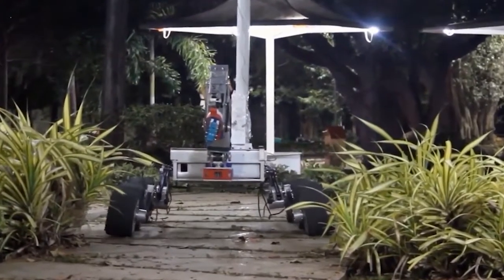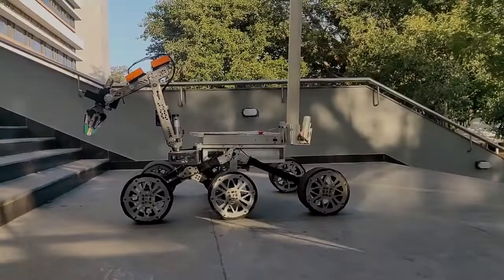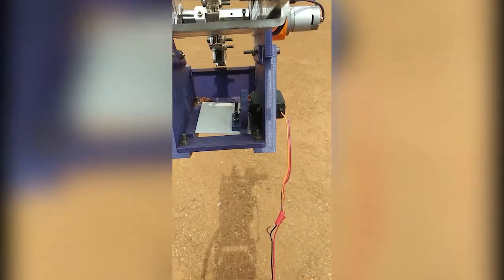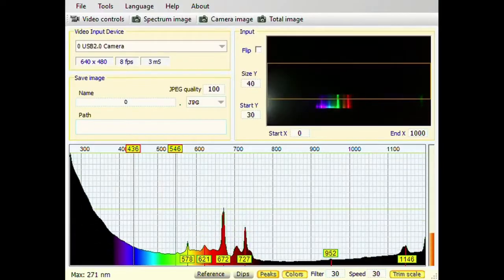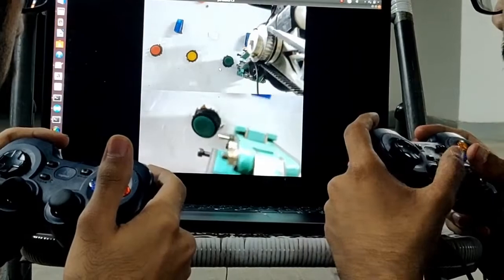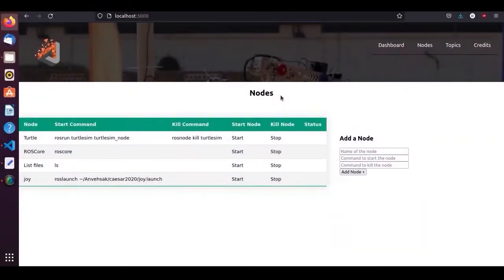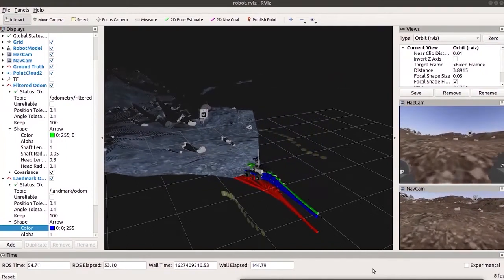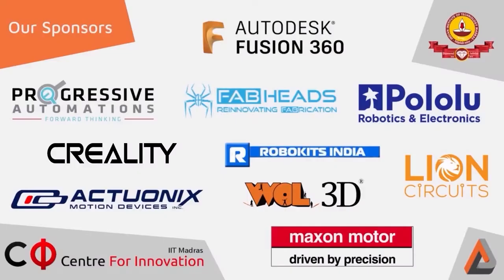ARC'22 VPR: Team Anveshak - IIT Madras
Presenting to you Team Anveshak’s latest rover Foresight and Design Report for the Anatolian Rover Challenge 2022.